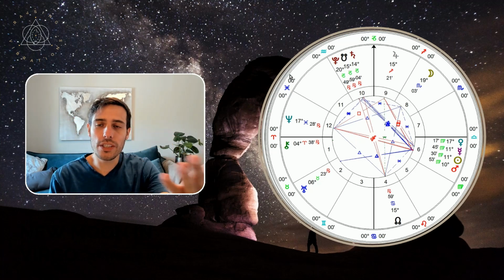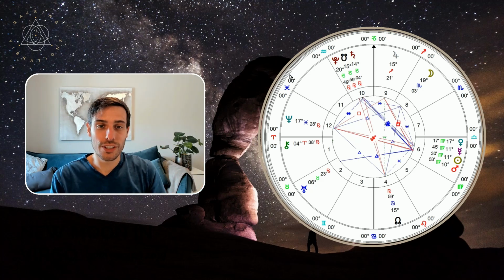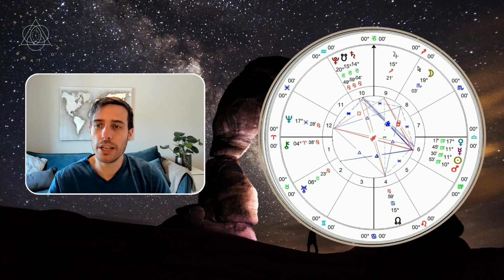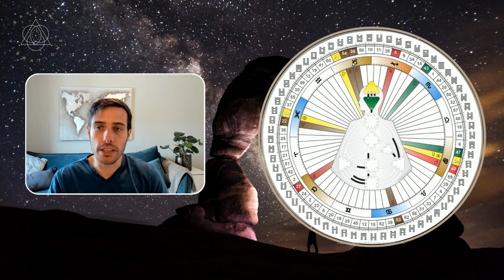Astrology Forecast | Chart of the Day | August 4th 2019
📚 HUMAN DESIGN COURSE📚 JOIN HERE Learn About your Inner Authority !

► Learn Your Chart - Discover Your Unique Astrology Blue Print

► Learn Evolutionary Astrology - Learn The Language of the Stars